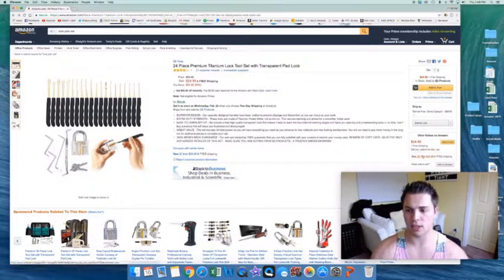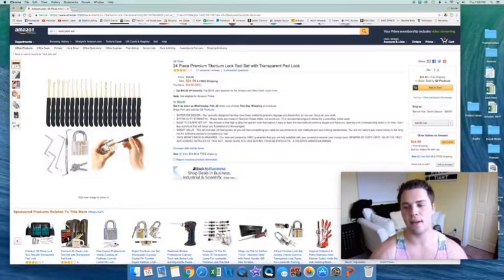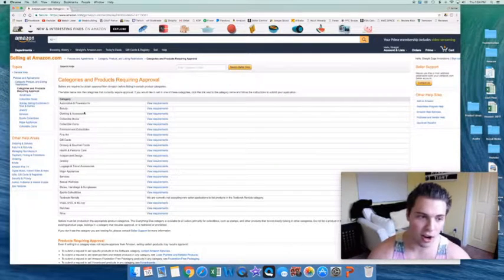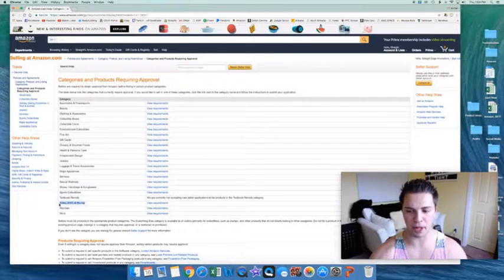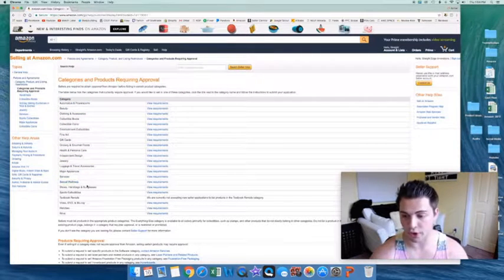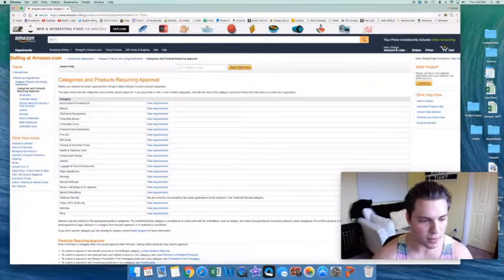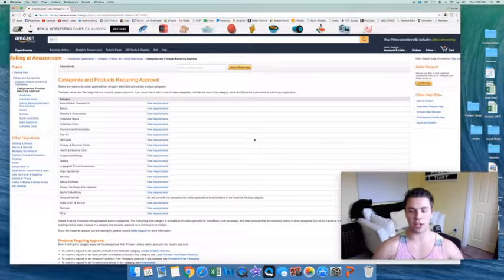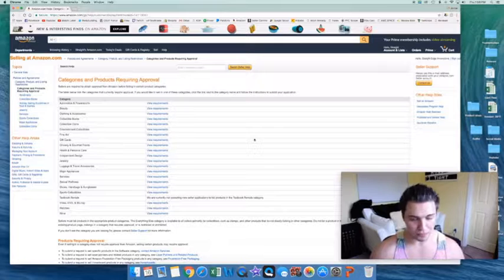1. 9-10 (Part # 2) Product Example & Restricted Categories Pt 2